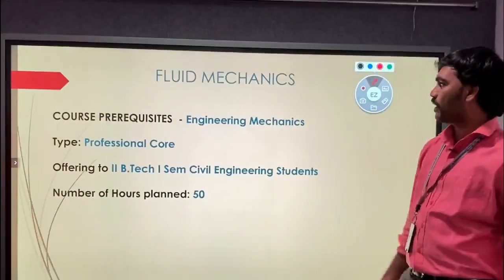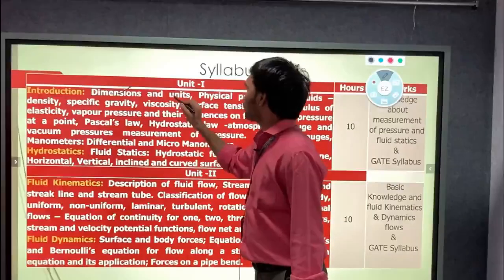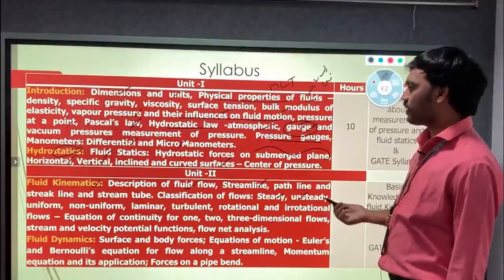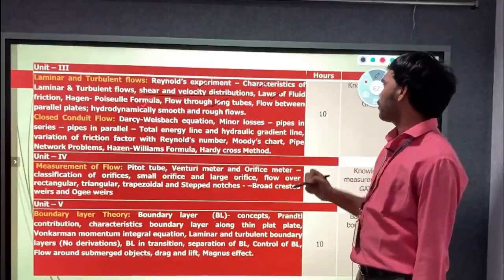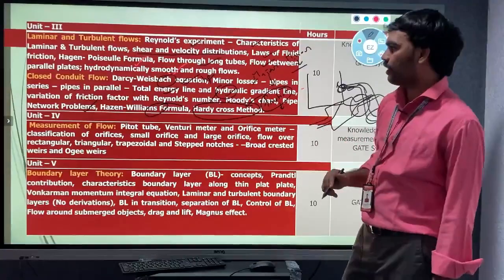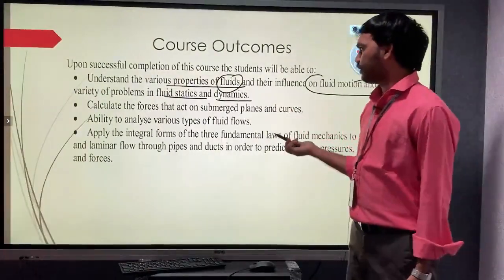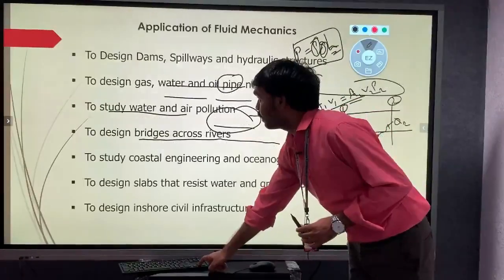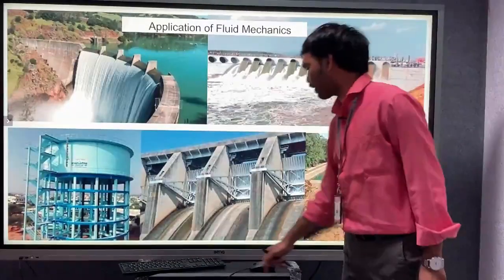Introduction to Course